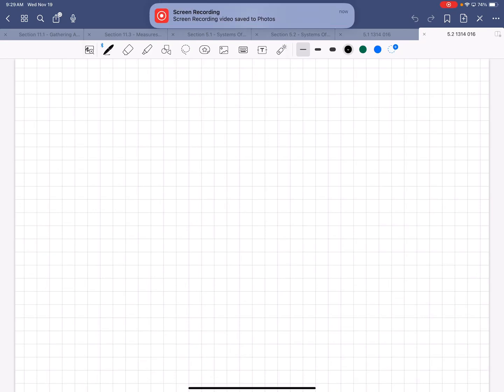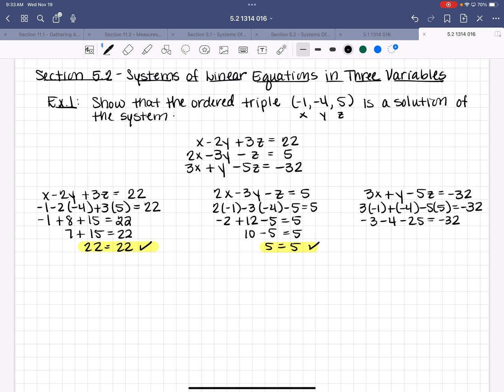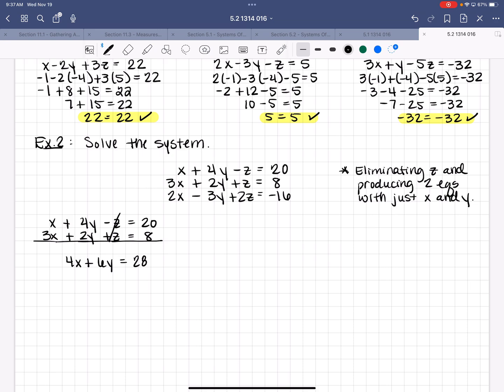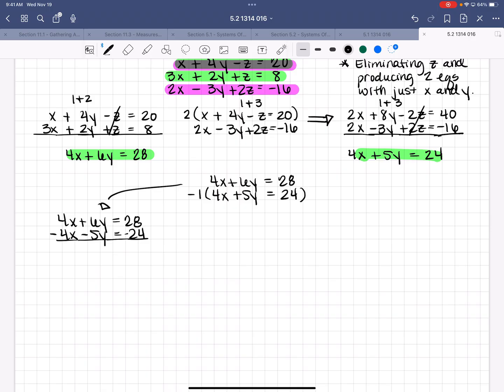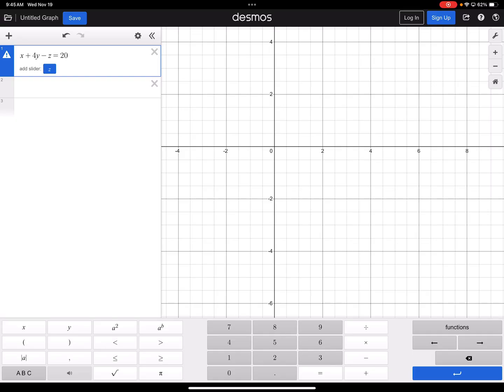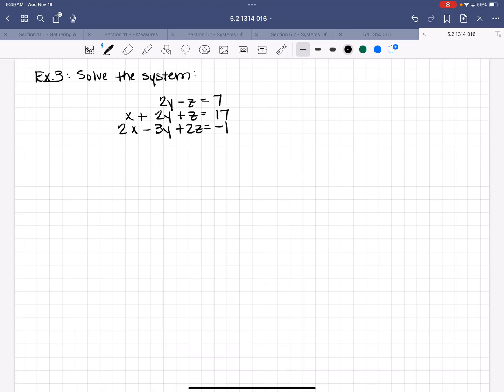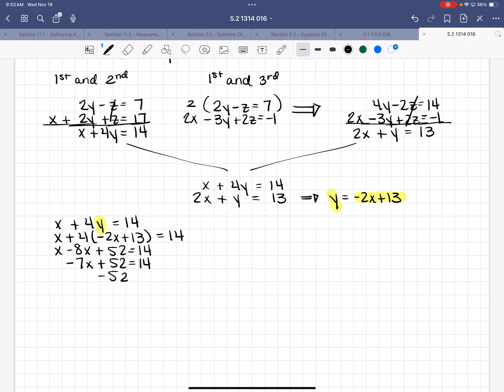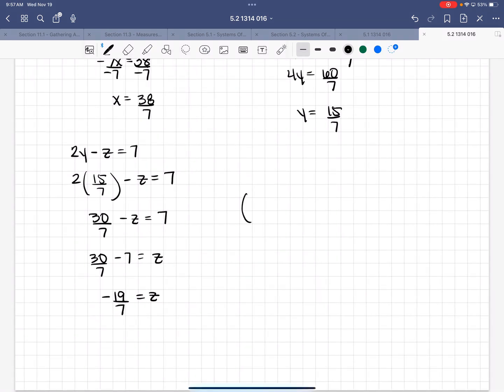Section 5.2 - Systems of Linear Equations in Three Variables